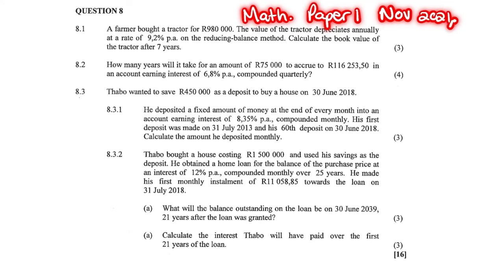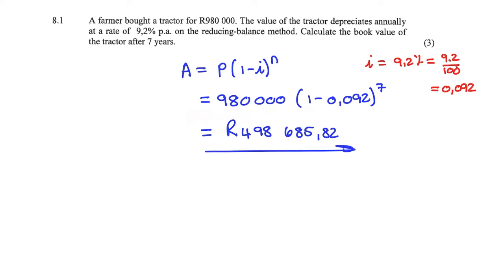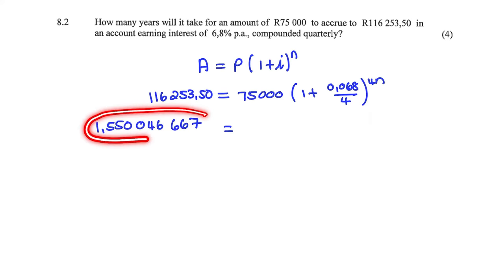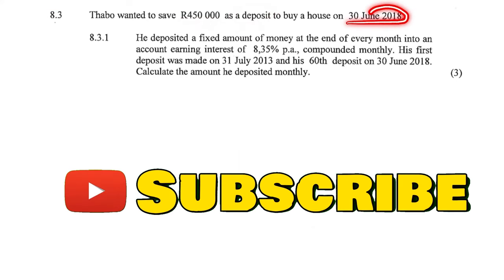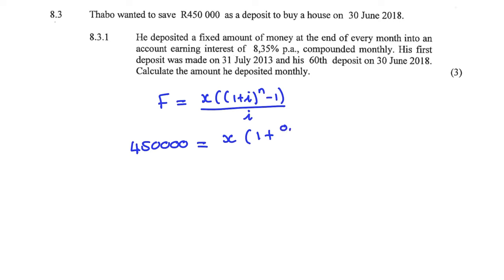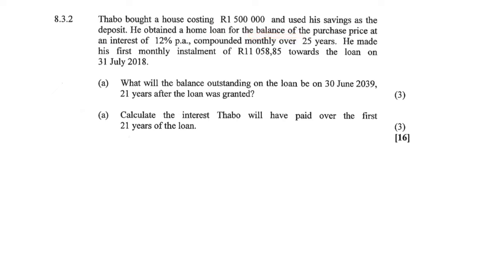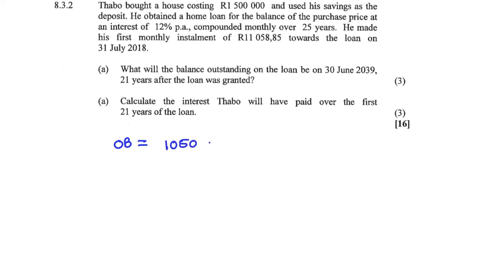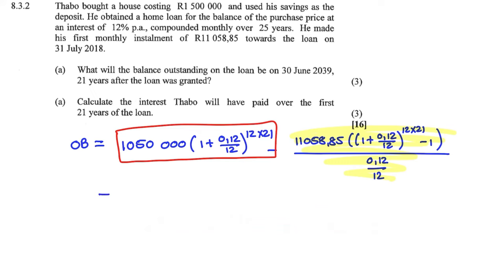Gr. 12 Math - Paper 1, Nov 2021 - Question 8